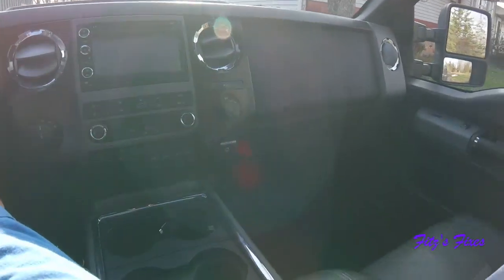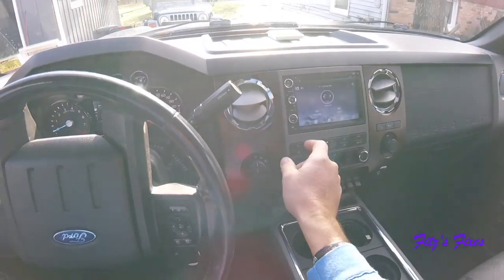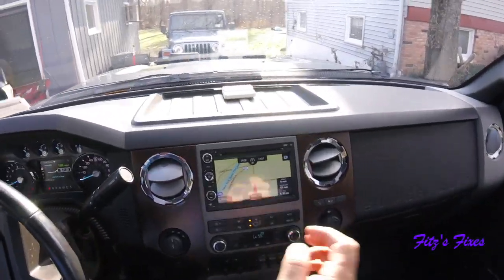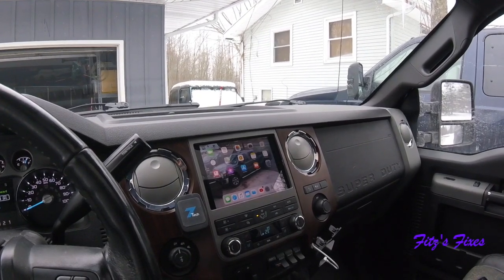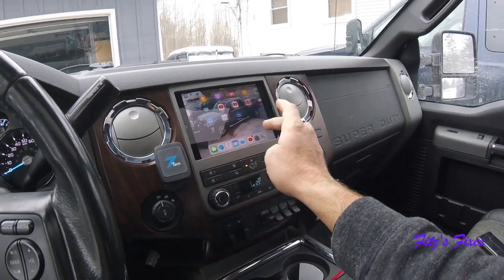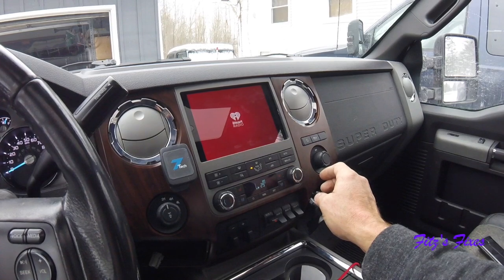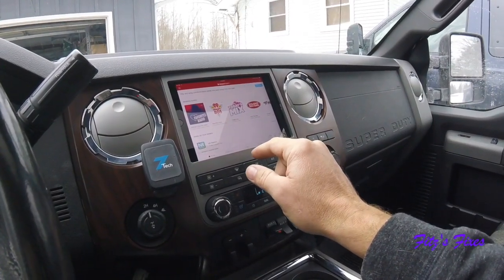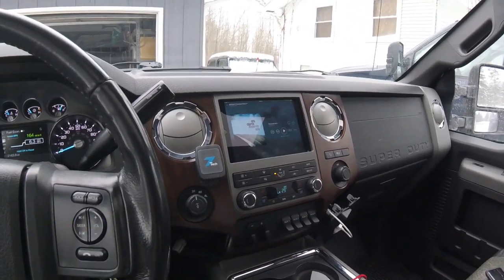ipad truck radio conversion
This video is a bit out of order. but I wanted to show how I installed the iPad in my truck.